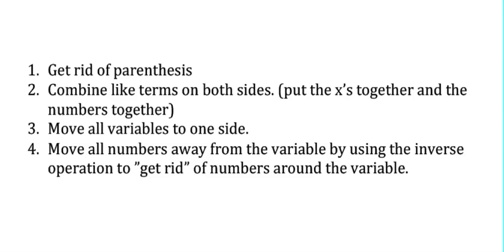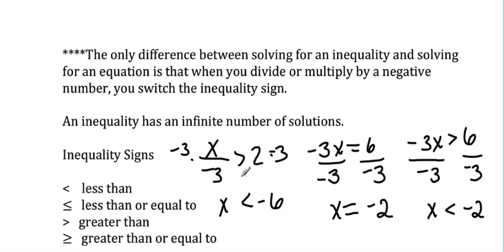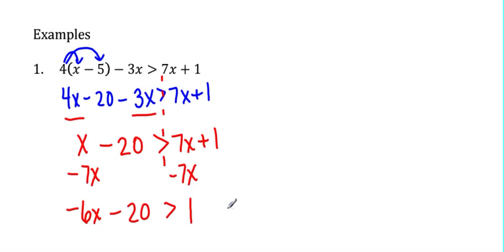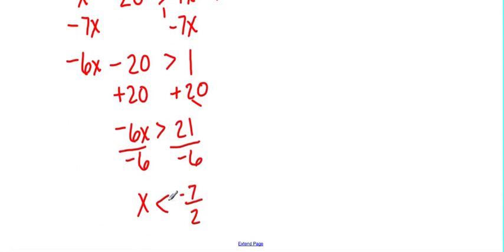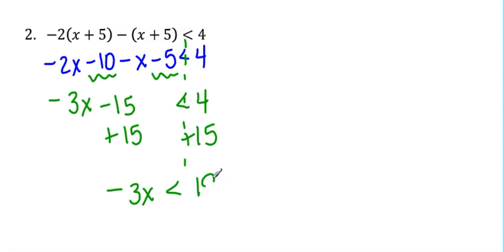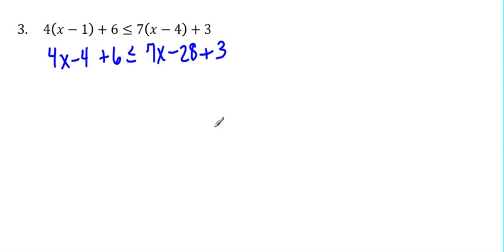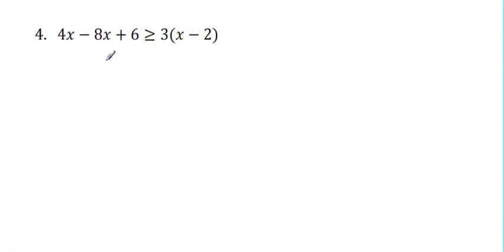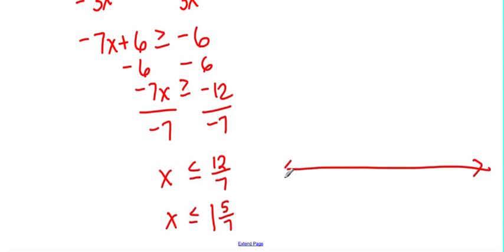4 3 Notes 1 4